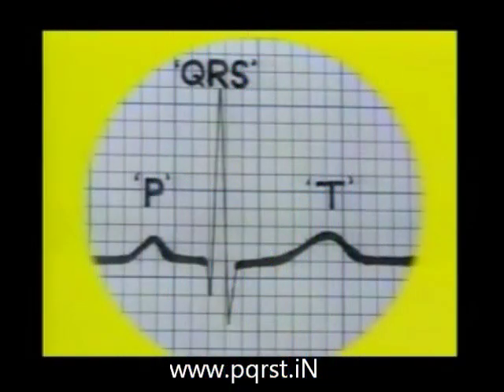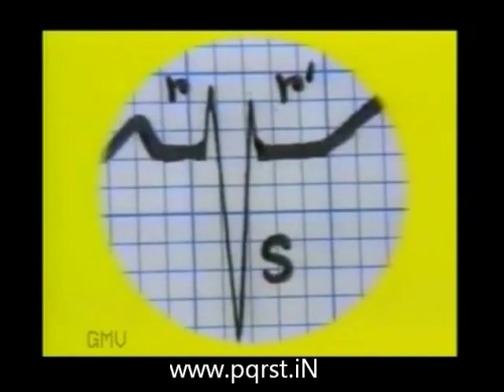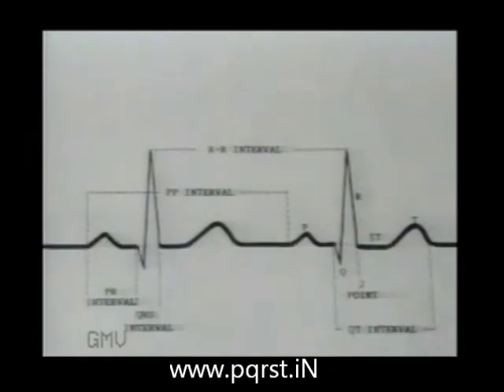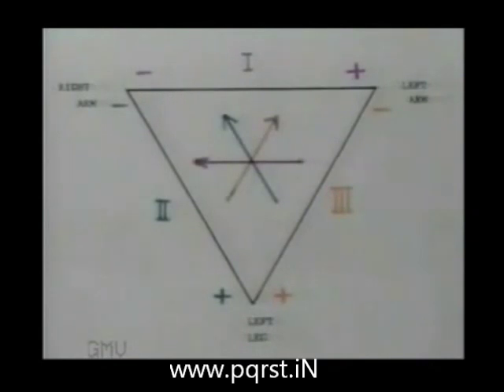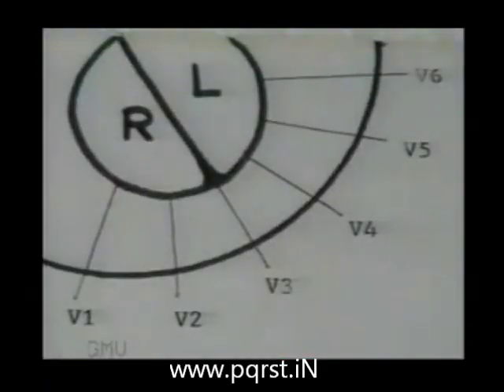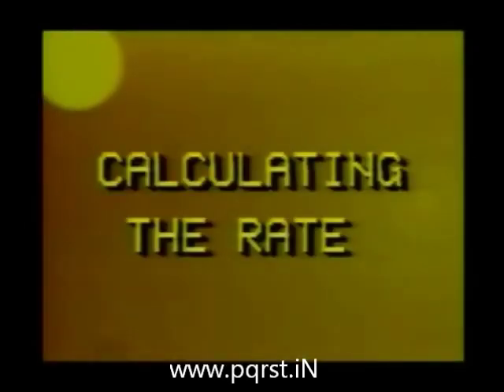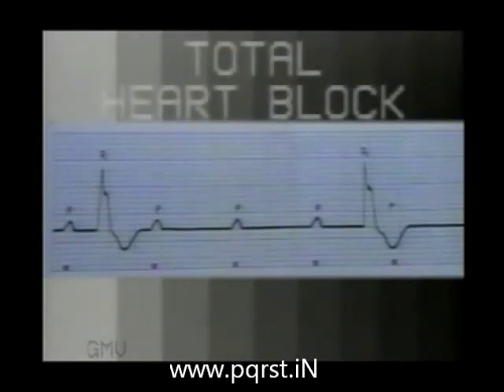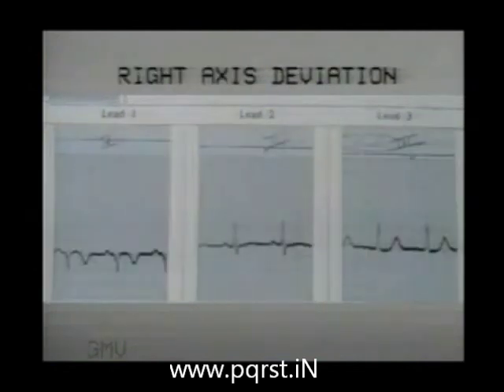Learn ECG in 15 min.wmv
A brief introduction for ECG for undergraduates.
The PQRST terminology
The 12 leads ECG
The rate and axis deviation